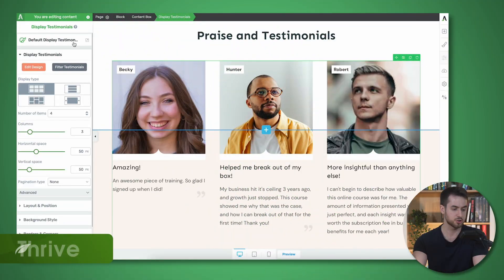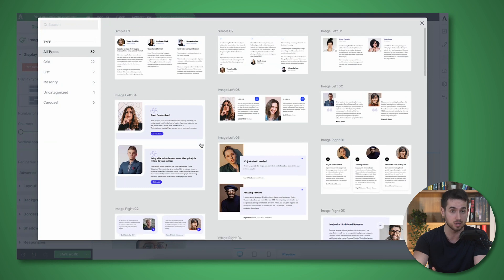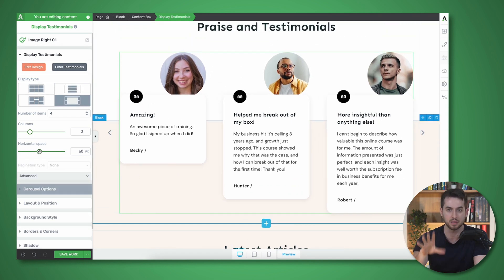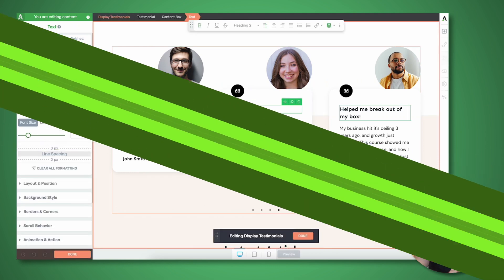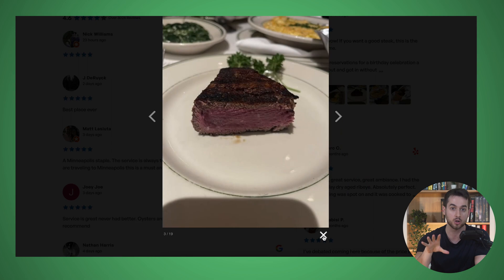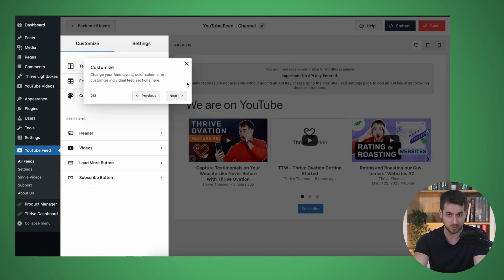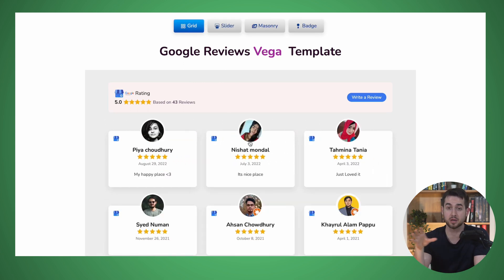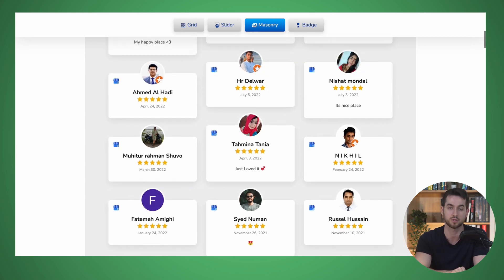Collect and Display Testimonials With These 3 Tools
In this video we're showing you the best tools to collect and display testimonials!
Collecting testimonials and displaying them in an attractive way isn't always easy. These tools can help you with that!

Timestamps:
00:00 Introduction
00:44 Thrive Ovation
01:41 Smash Balloon
02:33 WP Social Ninja
03:01 Outro